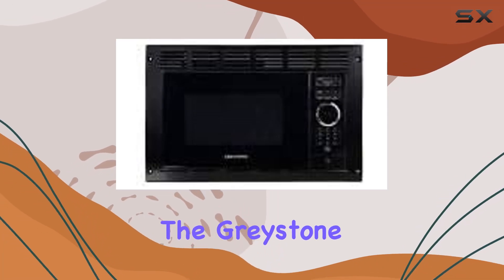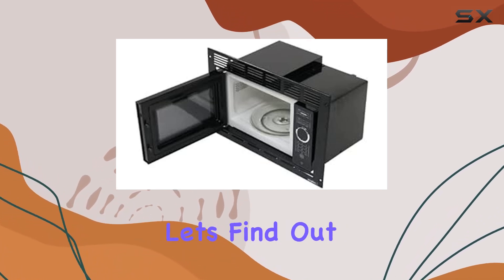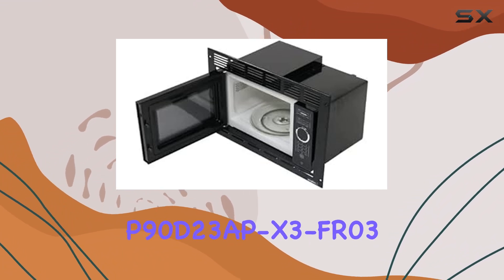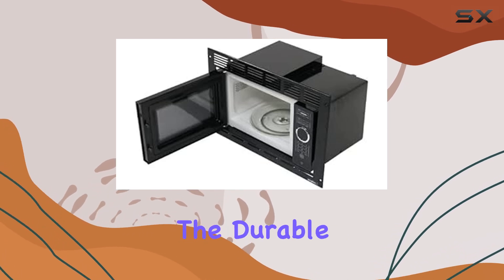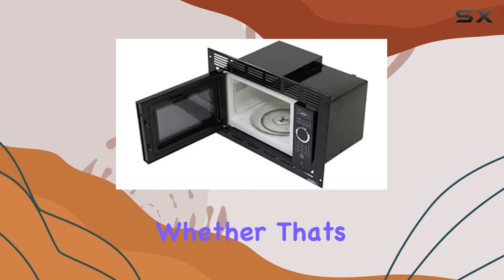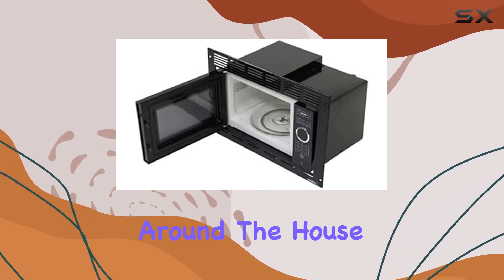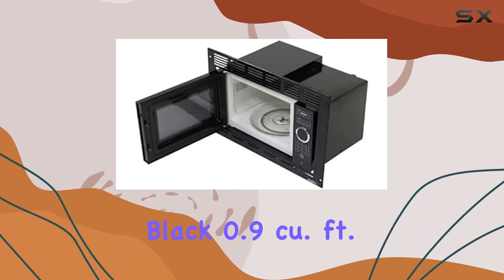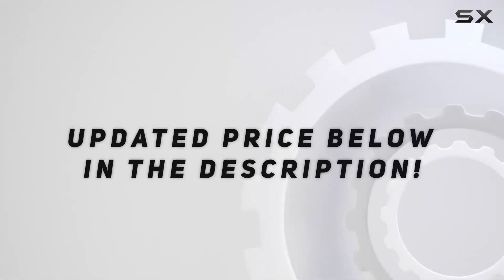Greystone P90D23AP-X3-FR03 Black 0.9 cu. ft. Built-in Microwave: The Best Kitchen Companion?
0:00 Intro
0:06 Review

Things that we mentioned in this video:
P90D23AP-X3-FR03 Black 0.9 cu. : B01E6T3GNI